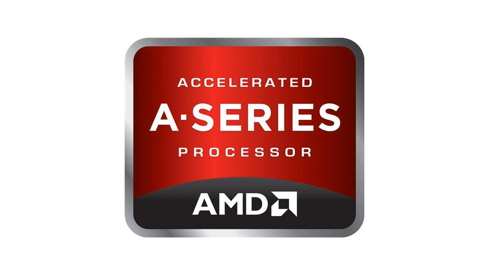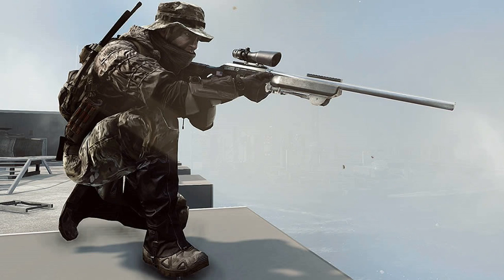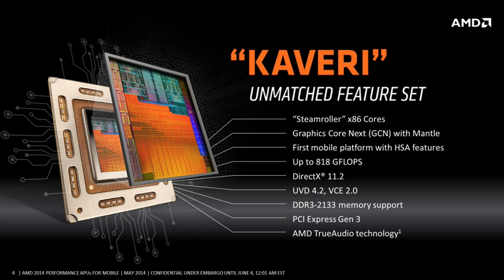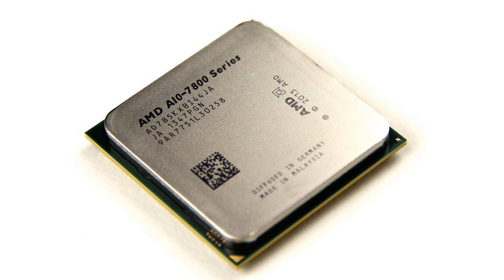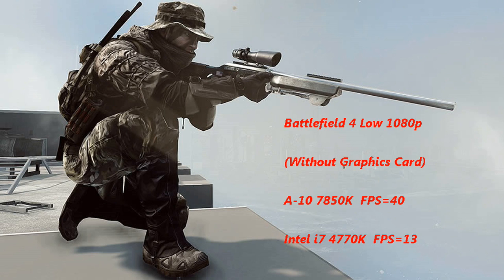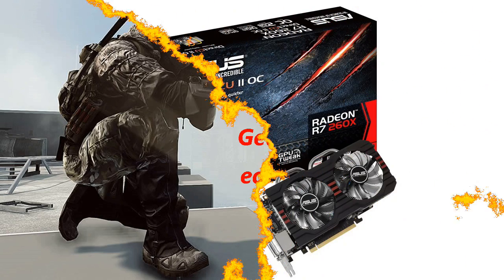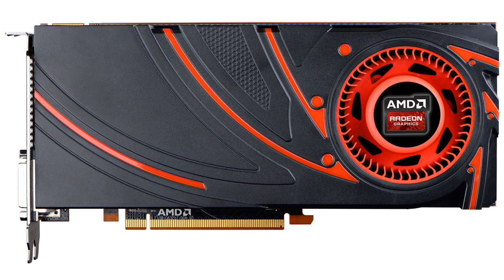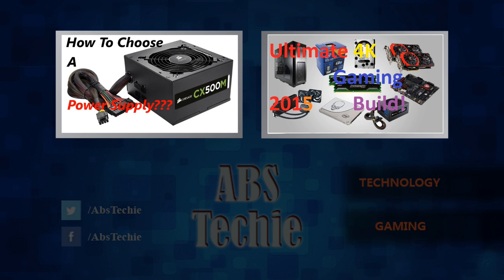What Is An APU? (2015)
What is an APU?Should you buy an APU or should you just buy a normal CPU to handle your games or other activities?You will find all the answers to your question on APU and if you still have any question left then leave a comment below,The APU is a CPU or processor fused with a powerful r7 series graphics card to maximize gaming performance from a build without a graphics card or give more power to a build with a AMD graphics card.It would also perform with any AMD cards for the Mantle supported games.It is a great technology from the AMD manufacturers.The HSA also gives the APU a better responsiveness then the normal CPUs.And in gaming an APU without a graphics card will beat a CPU without graphics card doesn't matter what CPU or processor it is.So to check this great technology built specially for gamers watch the video!Also don't forget to leave a like and subscribe for more contents!